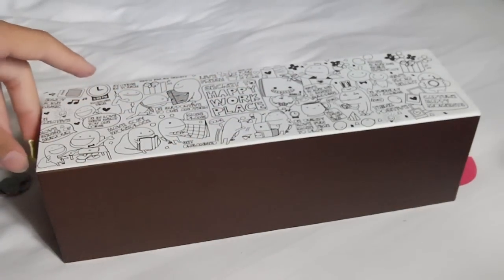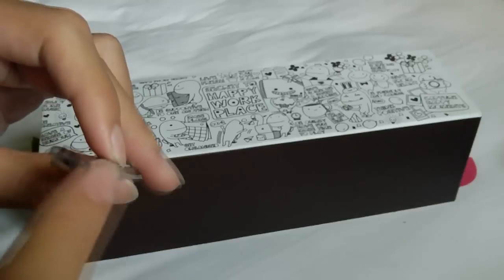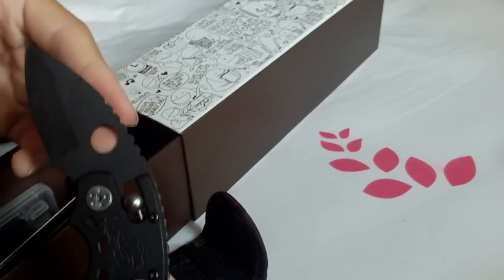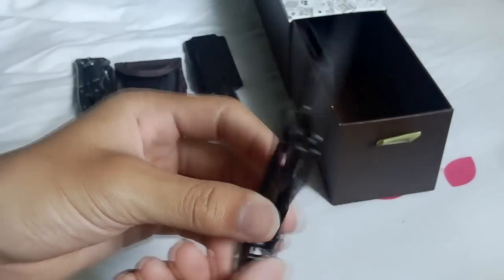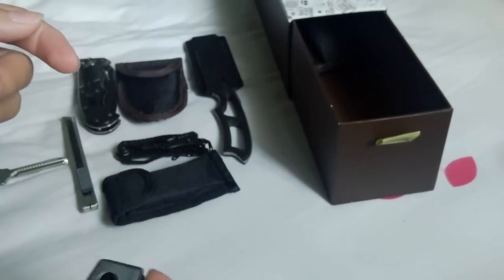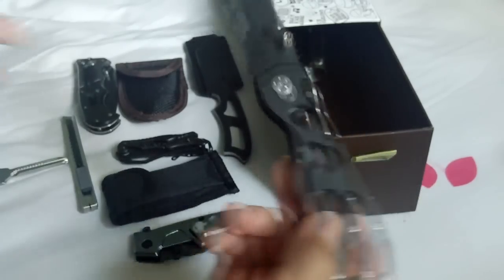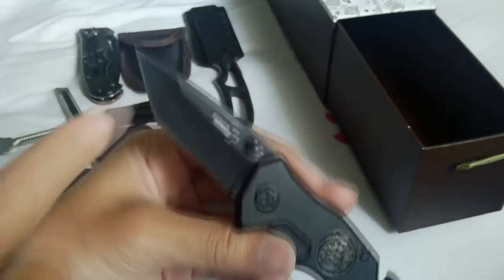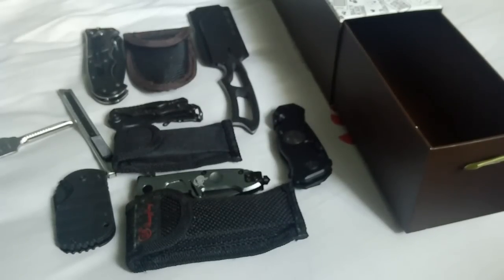Knife Collection | DX | Dealextreme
Other contacts:

Skype : iamkaiii